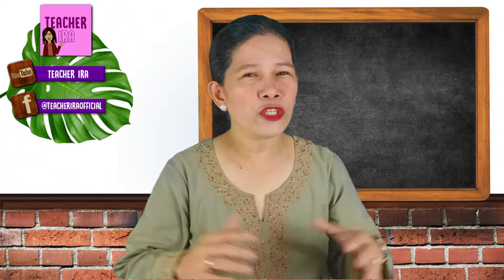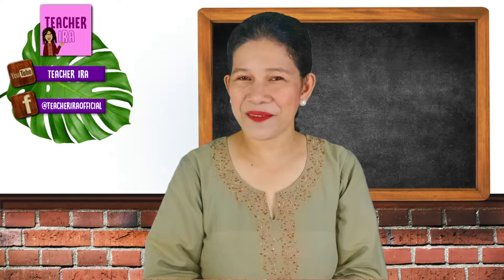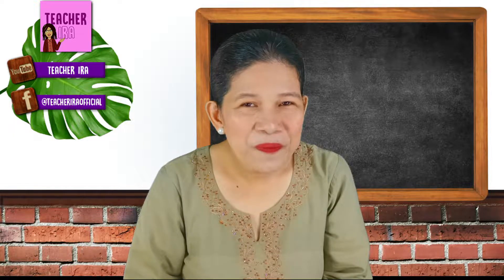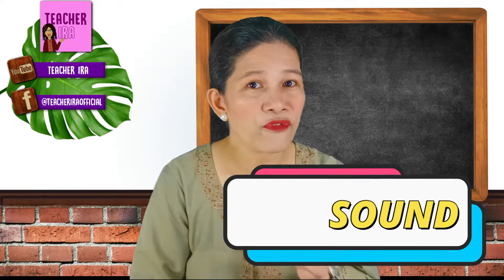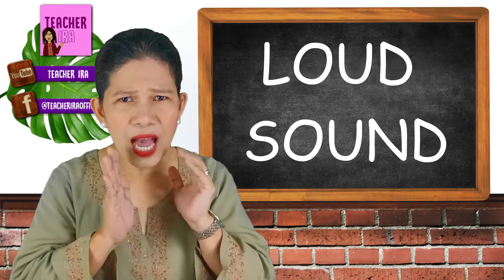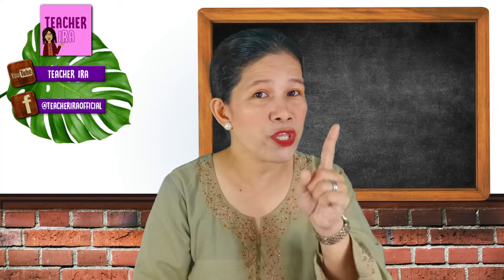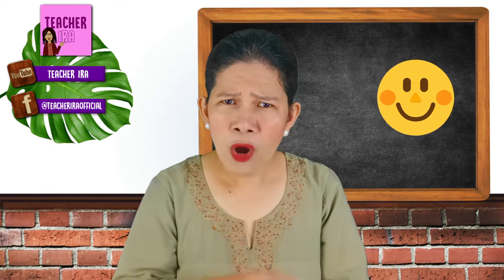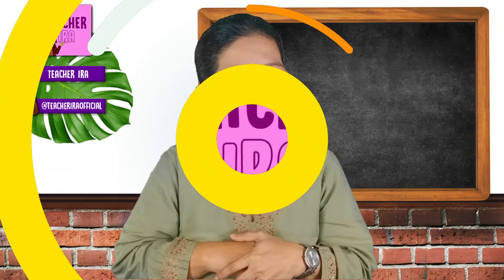Soft and Loud Sound | Learn When to Use Soft and Loud Sound | Science with Teacher Ira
In this video, the children will learn about the ears as our organ for hearing.
Here, they will learn about the two kinds of sound: loud sound and soft sound. They will learn to use the right sound at any particular situation.
- Teacher Ira

We don't have a slide presentation for this lesson , but here are some related videos to the topic.

Edited by
Raniel Cura